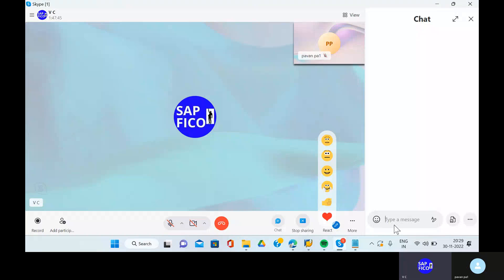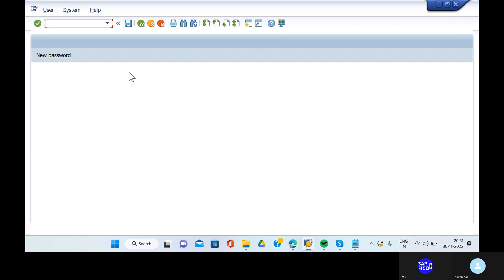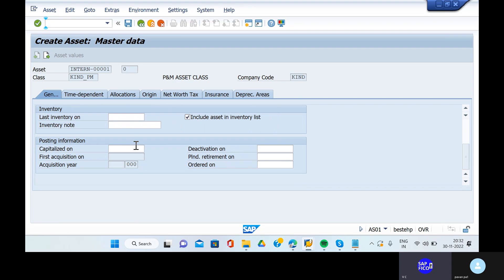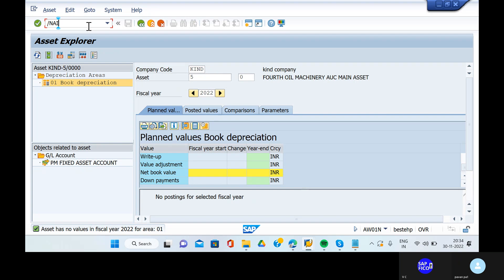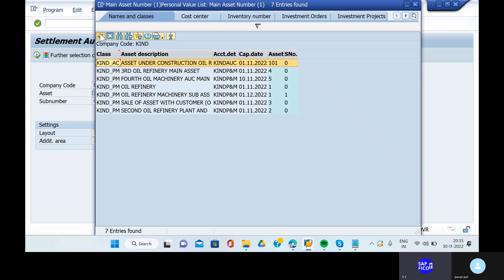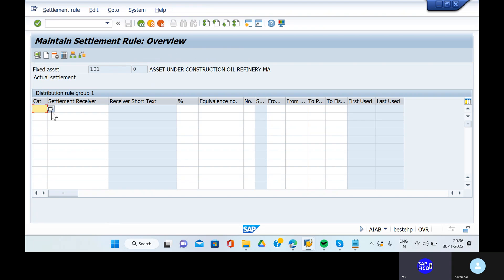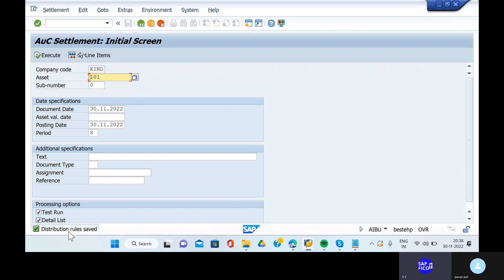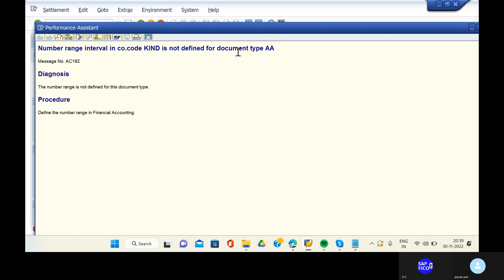ASSET UNDER CONSTRUCTION SETTLEMENT PROCESS USING TCODE - AIAB (AUC), SAP FICO S4 HANA, ECC